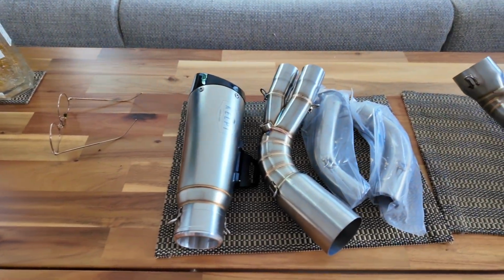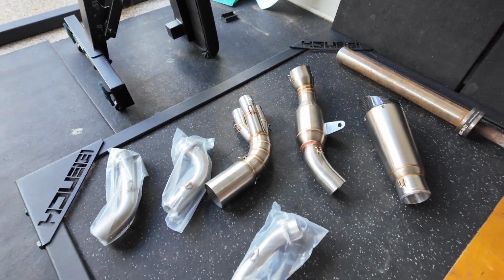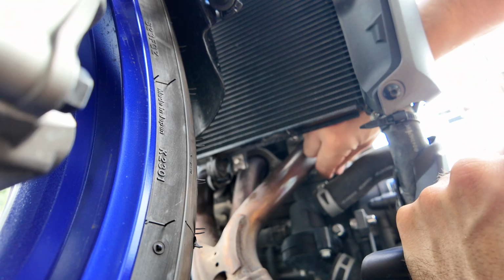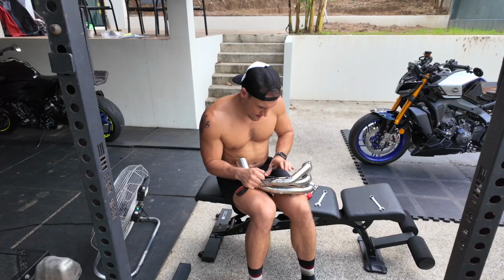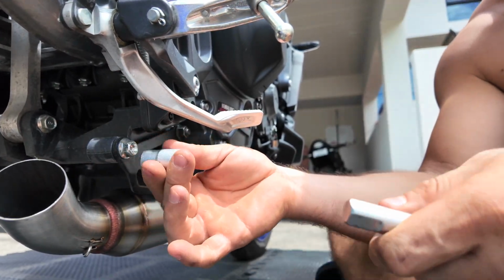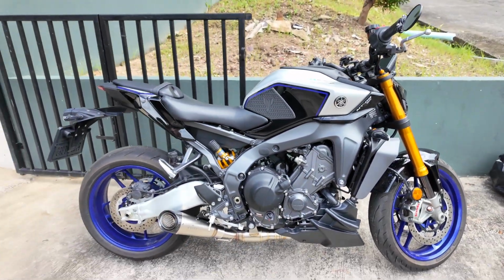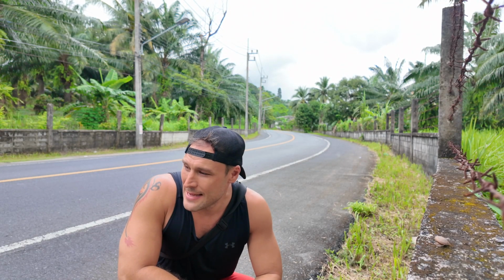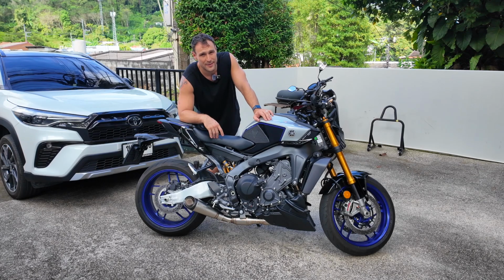Motorcycle noob installs his first exhaust // KELPI CUSTOM MOTO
Come along as I mount my first aftermarket exhaust on my 2024 Yamaha MT09 SP.

This is the first time I install an exhaust myself, so if you're out there and considering doing it yourself, yet you're unsure about the skill level required- maybe this video gives you some confidence!

Any feedback is welcomed!